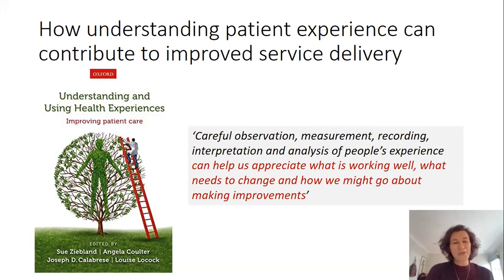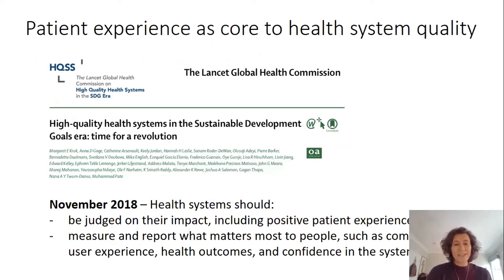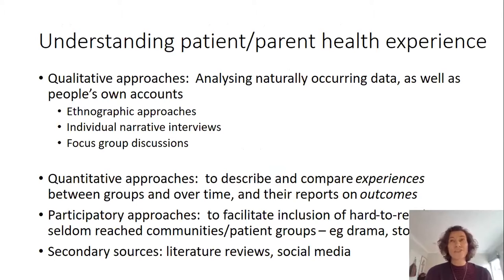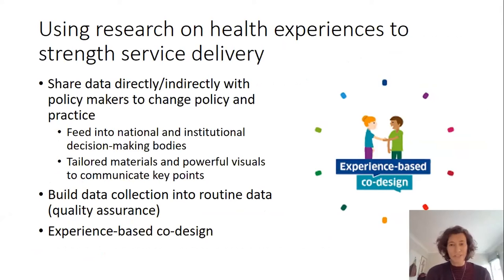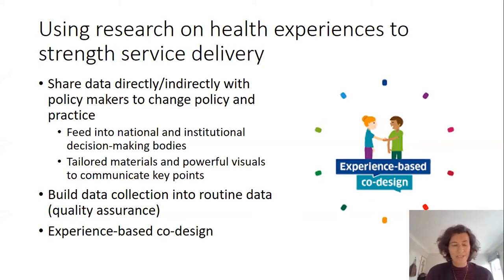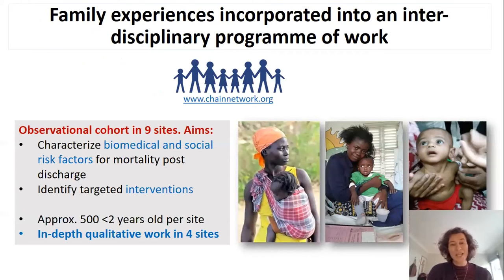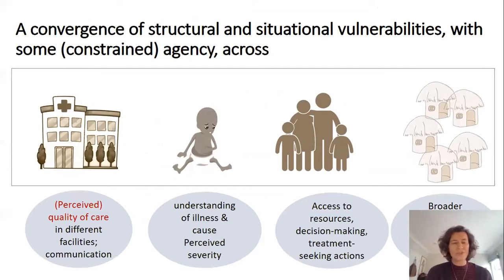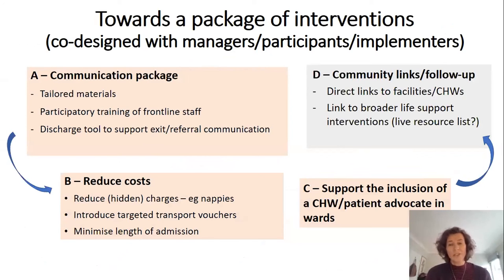Sassy Molyneux: How patients’ perspectives can contribute to improved service delivery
Professor Sassy Molyneux from Health Systems Collaborative in Oxford tells us how patients’ experience can contribute to improved service delivery. This recording is part of the Global Health Challenges webinar series coordinated by Health Systems Collaborative in Oxford with Oxford-linked Africa and Asia Programmes: Strengthening patient experience and outcomes through pathways of care, 25th November 2021. To watch other Global Health Challenges seminars,